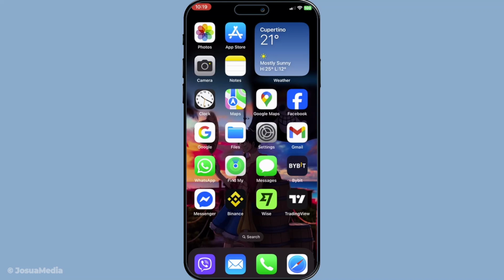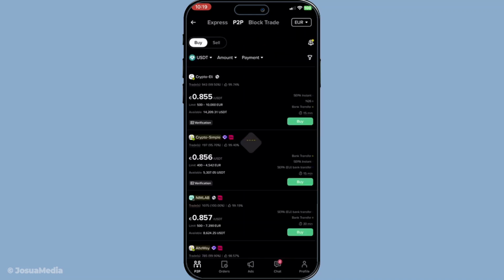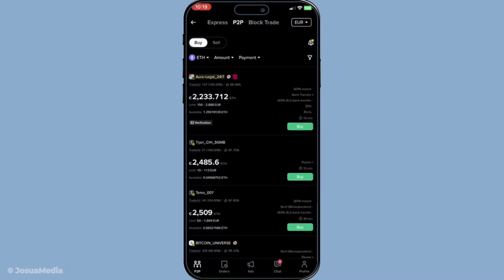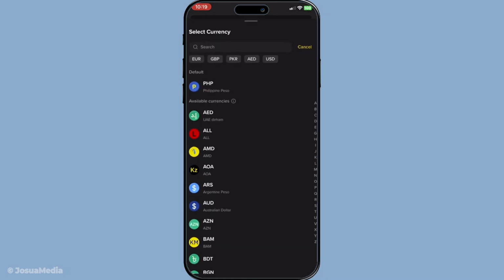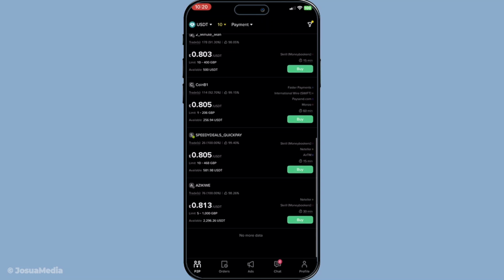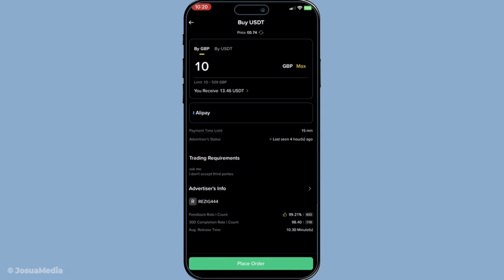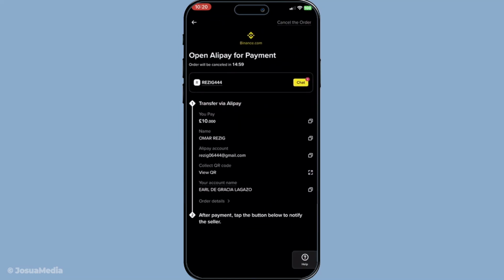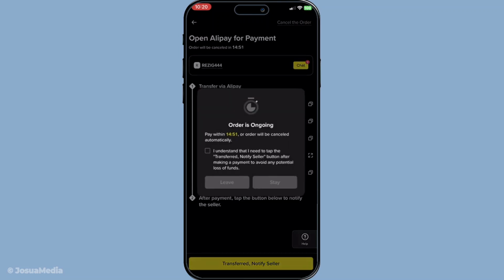How To Buy Crypto On Binance Uk (Binance For Beginners) (Full 2025 Guide)